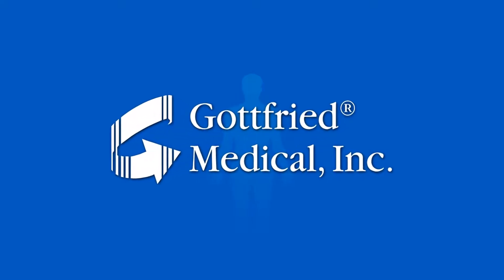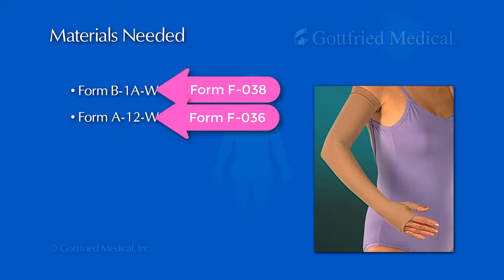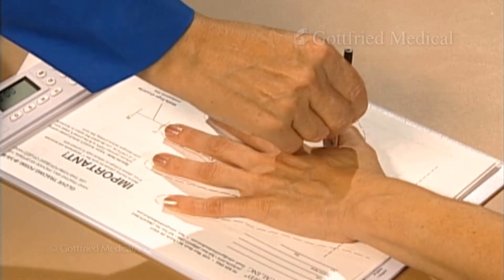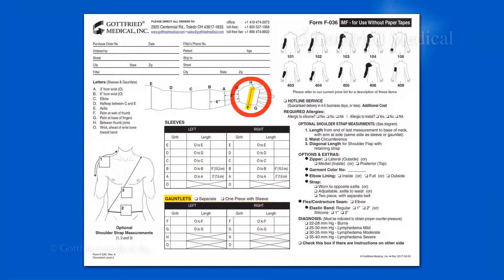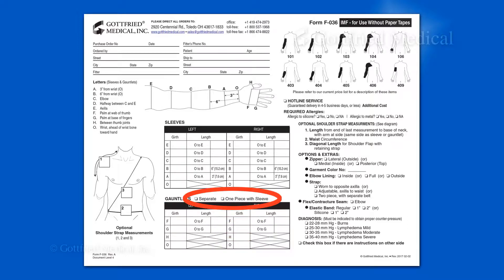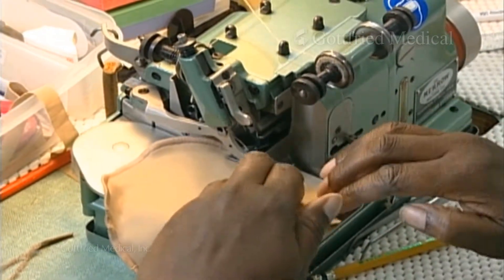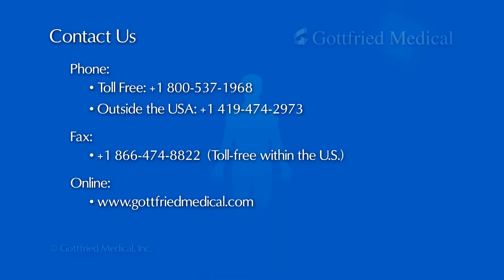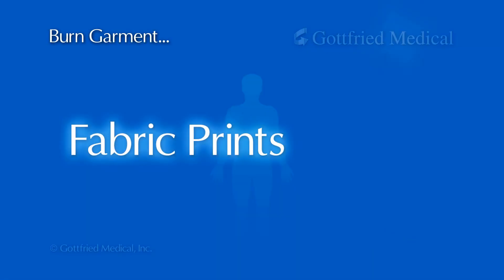Measuring for a Gottfried Medical Gauntlet Custom Compression Therapy Garment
The products presented in this instructional video are classified as medical devices, requiring a prescription. The information therein contained is intended for use by qualified professionals only. If you have any health concerns, please consult a physician.

Prior to Viewing this Instructional Video

Please have a copy of the most current Gottfried Medical order form(s) and measuring tapes available so that you can follow along. Whenever applicable, the appropriate forms are indicated below. Forms may be downloaded from our where requests for paper tapes may also be submitted.

Materials Required:

1. Gottfried Medical Form F-038
2. Gottfried Medical Form F-036
3. A Sanitized Measuring Tape (fitter provided)

Music

Killer Tracks - BMG Production Music Libraries from Cinecraft Productions as licensee and soundtrack producer | Paid